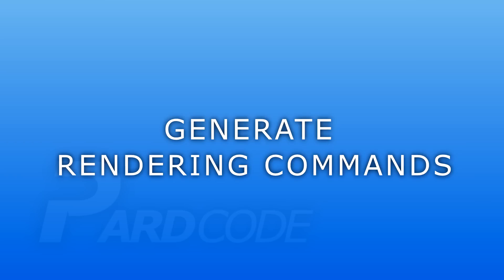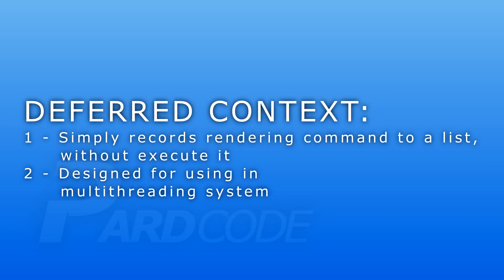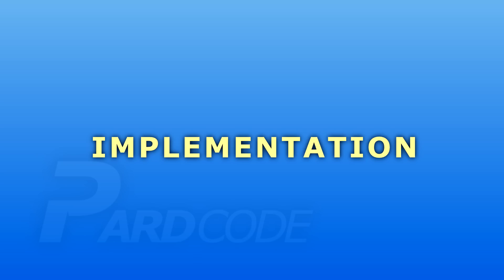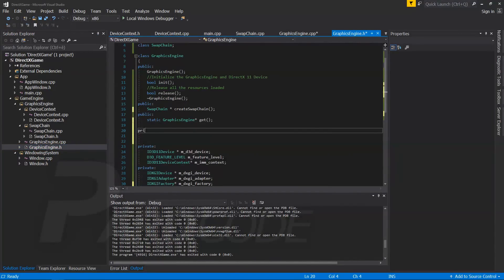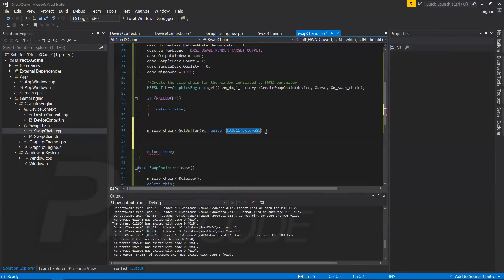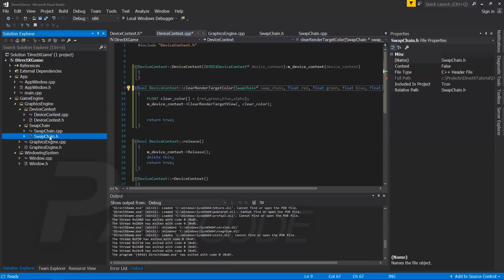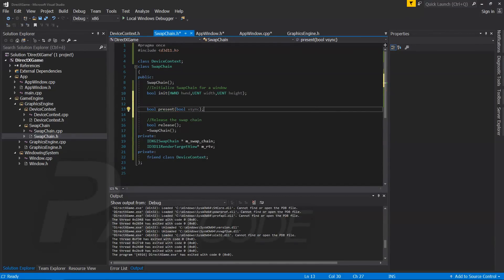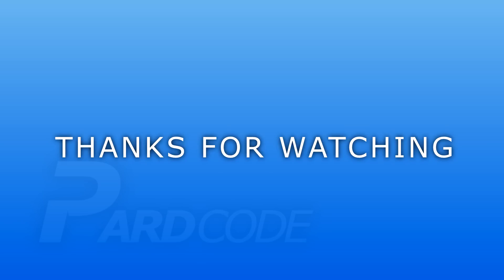C++ 3D Game Tutorial 4: Creating 3D Engine - Device Context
This video is part of the previous series. Videos from that version feature an exclamation point icon in the top-right corner of their thumbnails, which should help distinguish them from the new ones.

DESCRIPTION:
Hello everyone!
In the part four of this tutorial series we will see what is the device context, that allows us to handle the rendering commands, like drawTriangle.

In particular, we will get the first concrete result, indeed we will finally render the background color.

I hope you'll enjoy this tutorial!

Chapters:
0:00 Intro
0:57 Requirements
1:28 Design
5:30 Implementation
16:34 Final Result
17:04 End